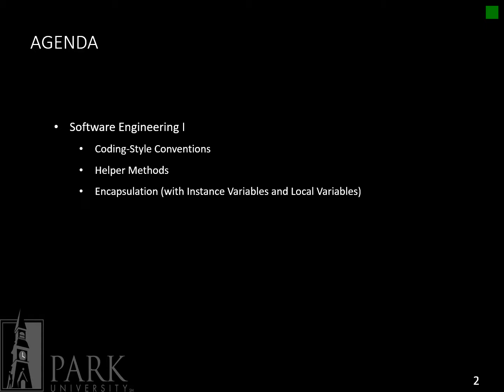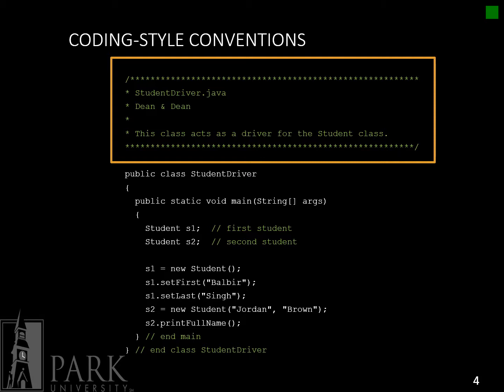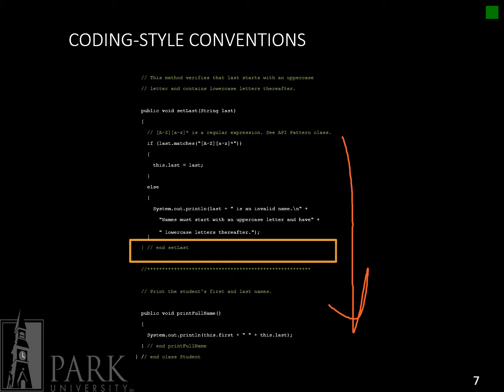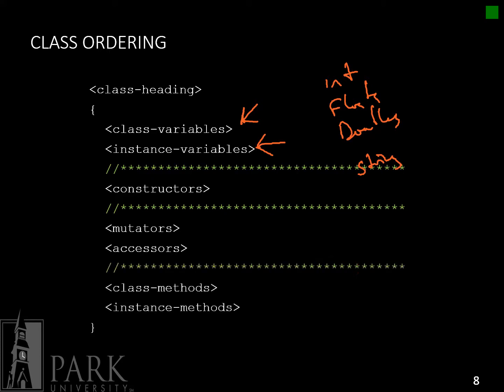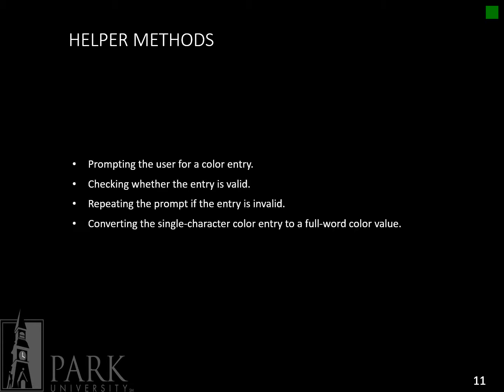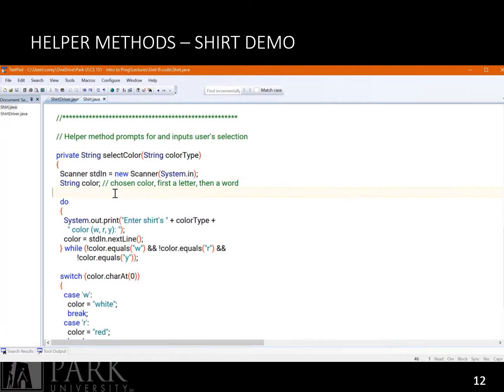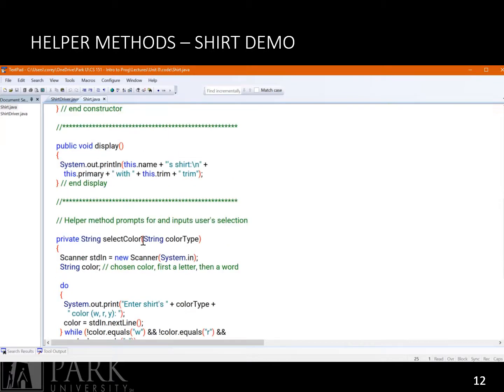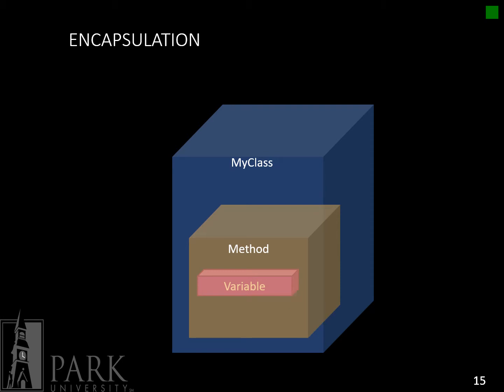Chap 8 1 Software Eng I